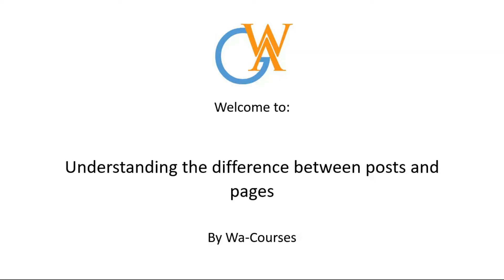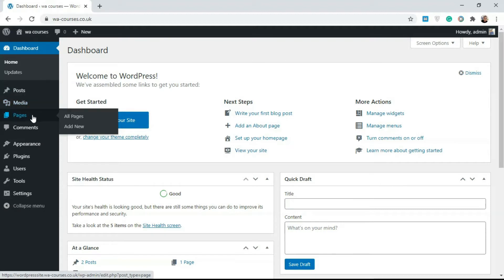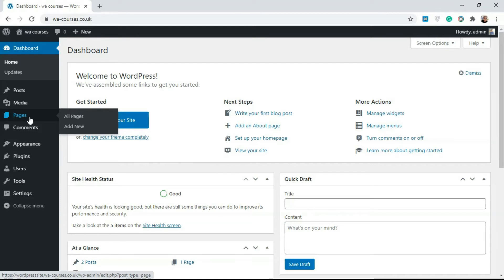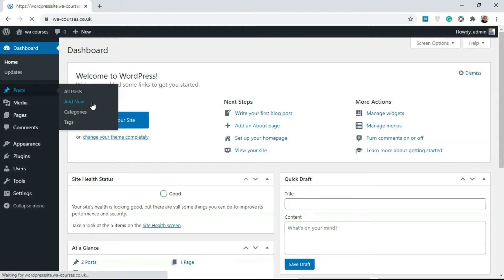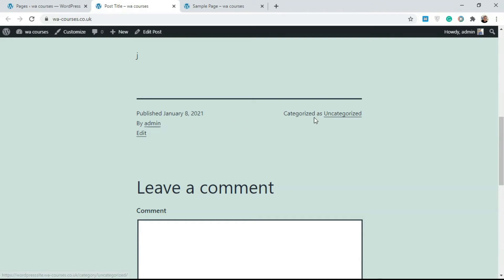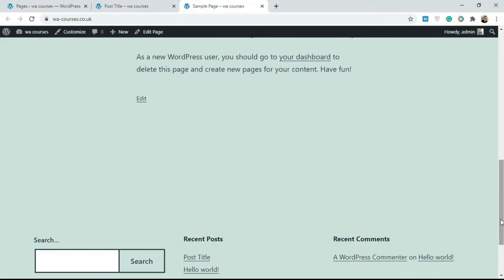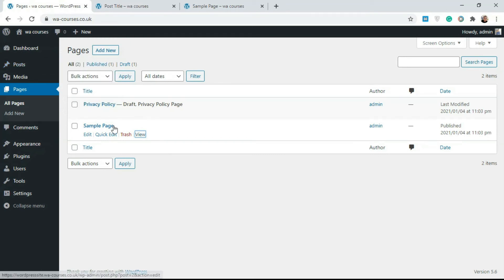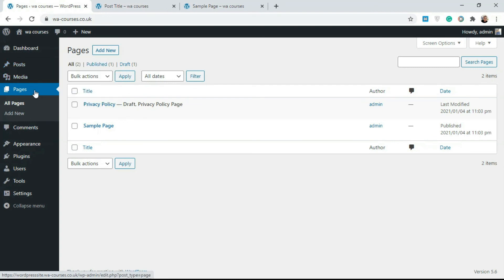Understanding the difference between Posts and Pages: Part 9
This video will teach you how to understand the difference between Post and Pages in WordPress